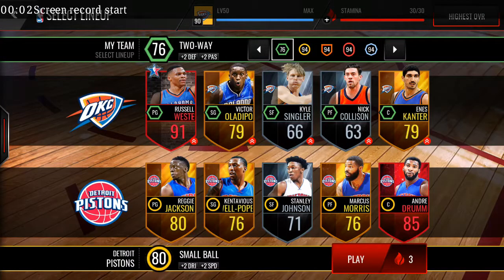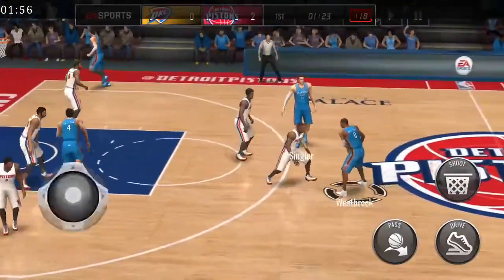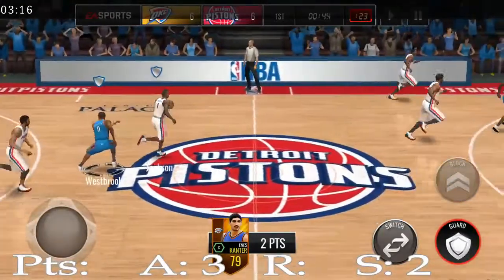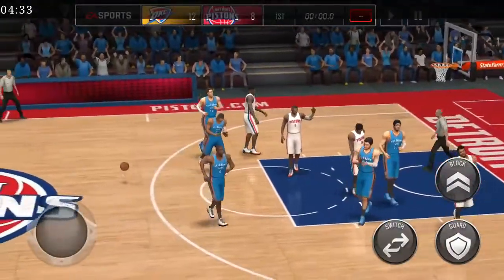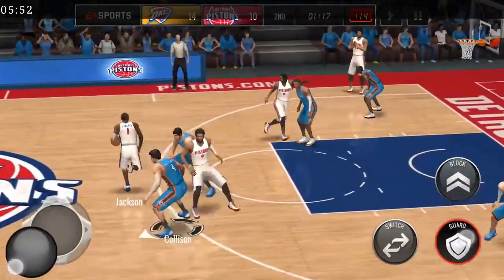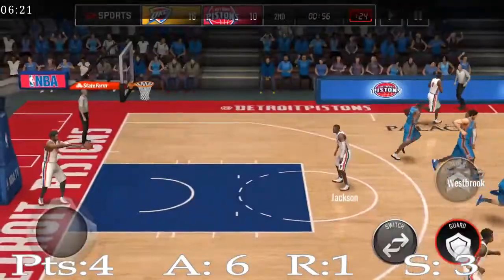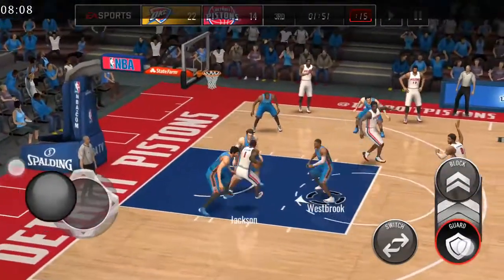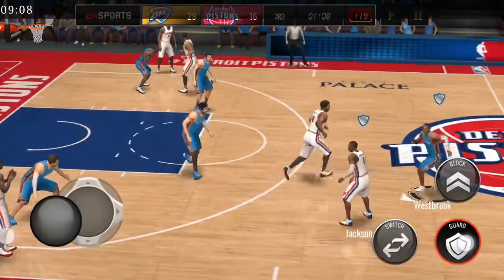RUSSELL WESTBROOK 42nd TRIPLE DOUBLE CHALLENGE NBA LIVE MOBILE! CAN WE GET HIM 42nd TD?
RUSSELL WESTBROOK 42 TRIPLE DOUBLE CHALLENGE NBA LIVE MOBILE! CAN WE GET HIM 42nd TD?

❂✉ kik - Kobeism ❂
❂2: Nightmare in Flesh: Dreams are real !!! by Kobeism

Peace and Love for errry'body!!! Kobeism Out!!!